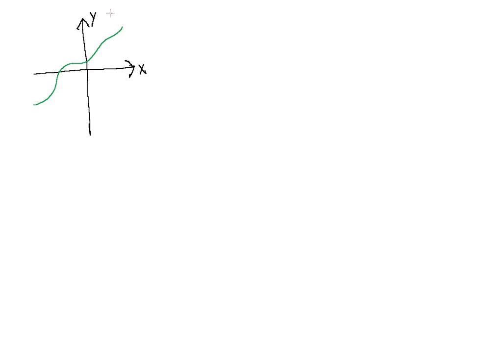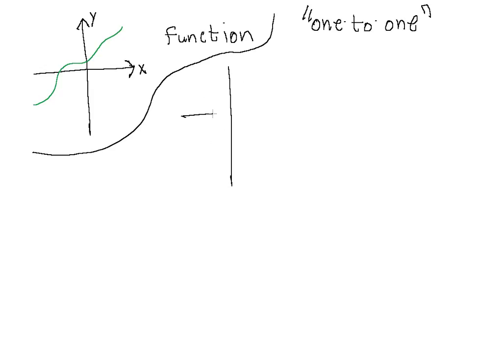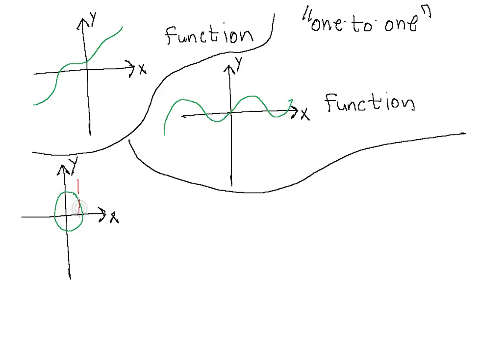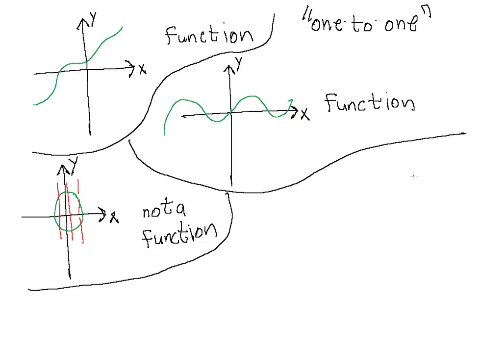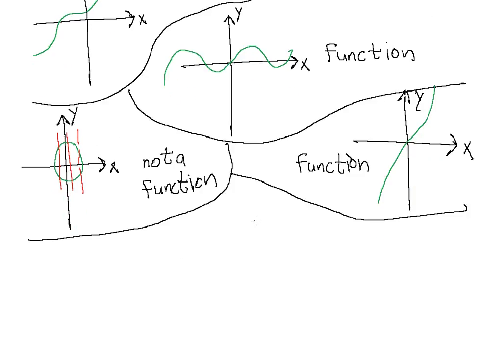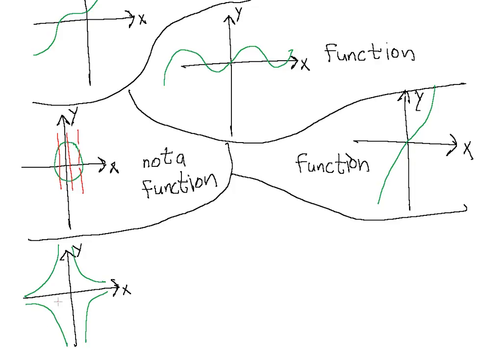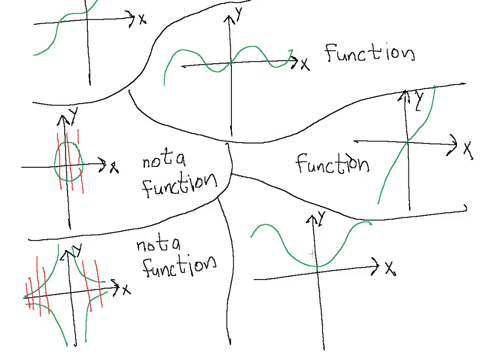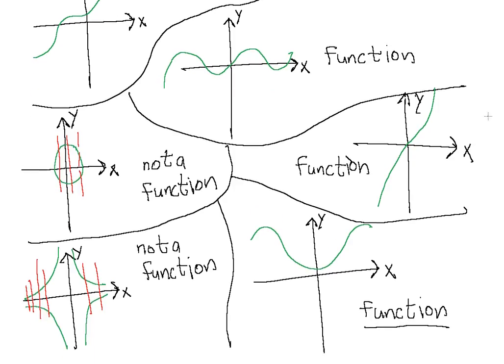84 Relations and Functions, pt 3